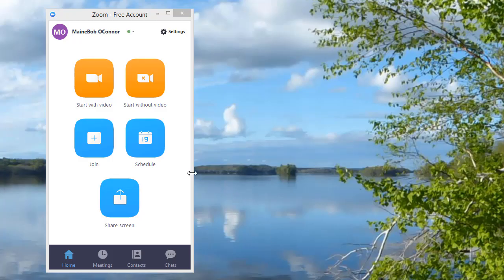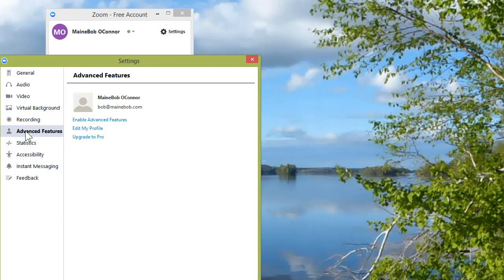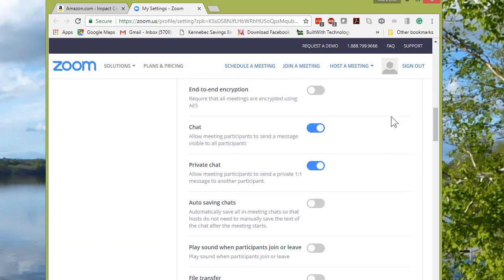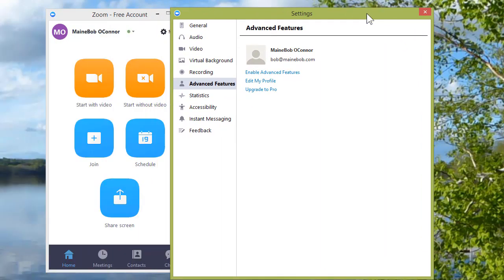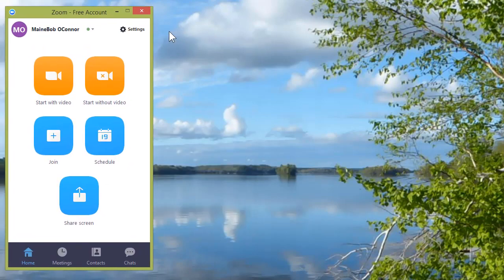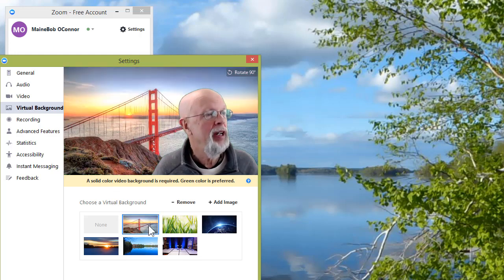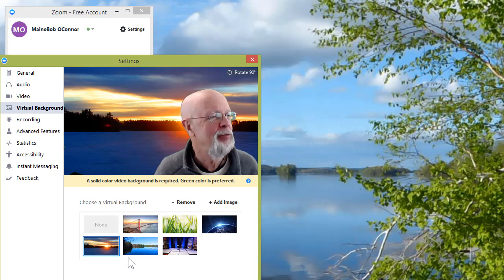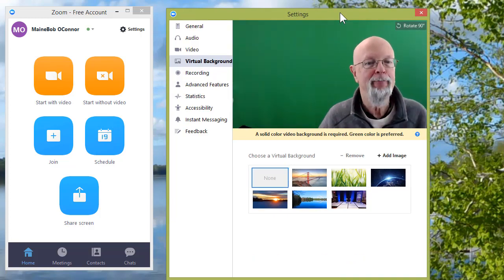ZOOM GreenScreen Virtual Background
How to Turn On Virtual Backgrounds In Zoom